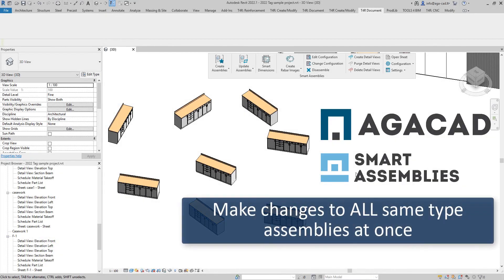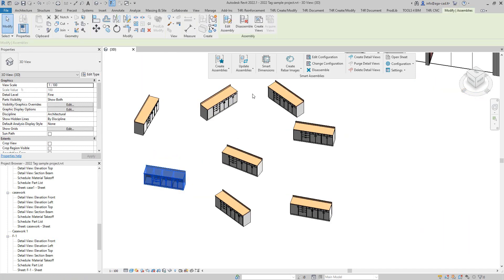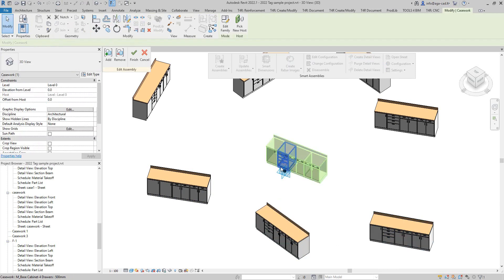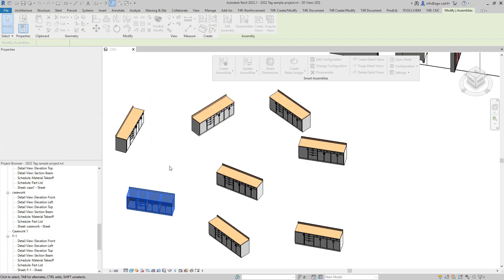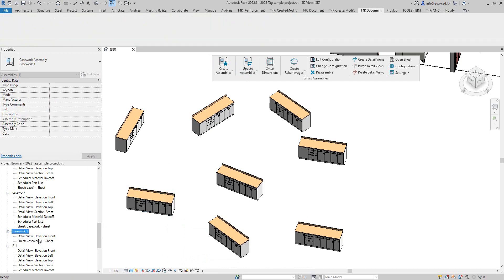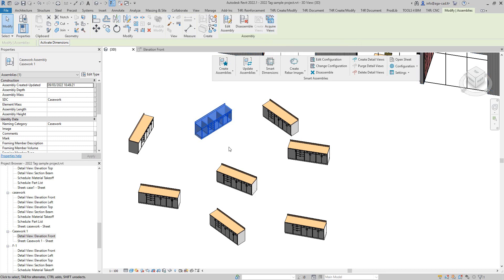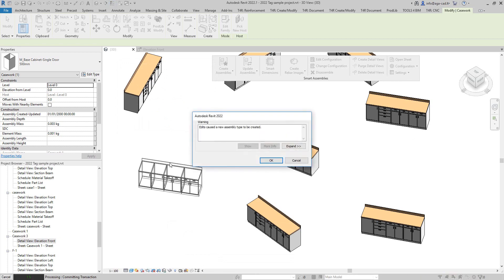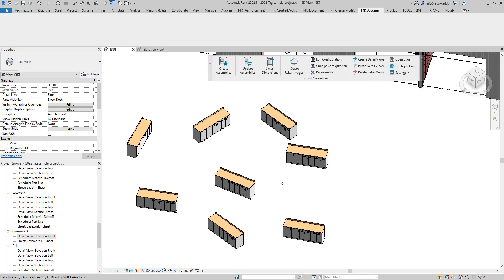How to modify all same-type assemblies in Revit at once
See how to make changes to all same-type assemblies in one go in Revit. In this case, we show casework, but it could be beams, columns, walls, foundations, etc. 📥 Download the Agacad Dock, get FREE TRIALS

► Generate shop drawings in Revit® automatically with corresponding views & dimensions for metal, wood, precast concrete & other structural projects.